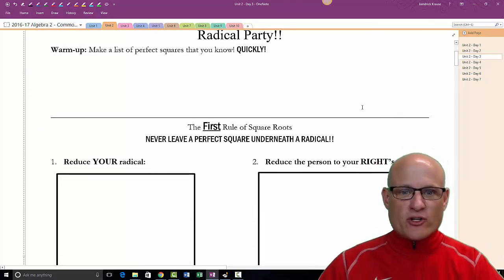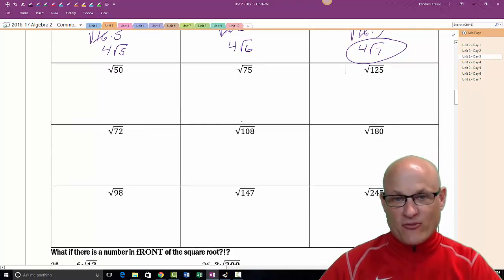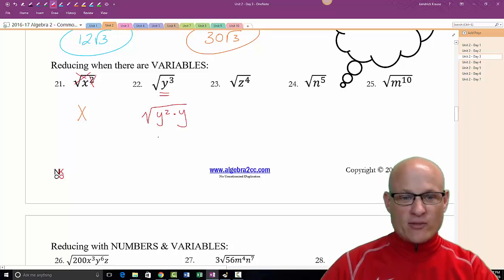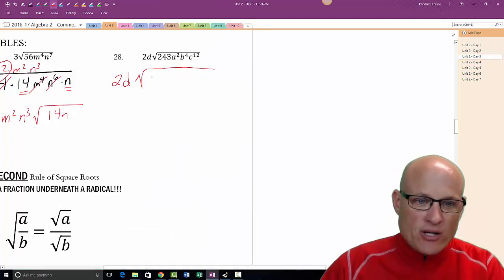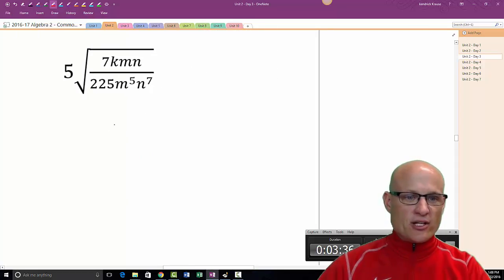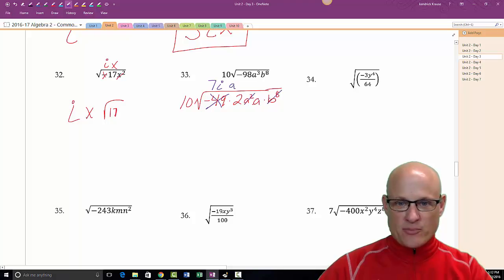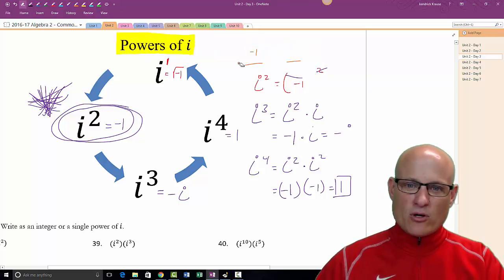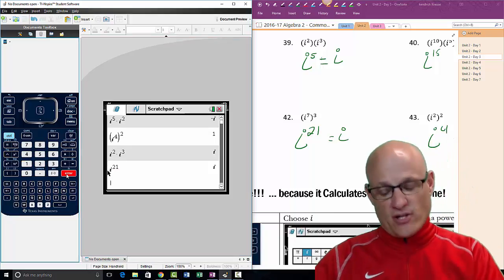Unit 2 - Radical Functions - Day 3